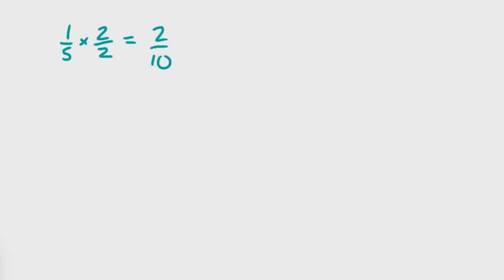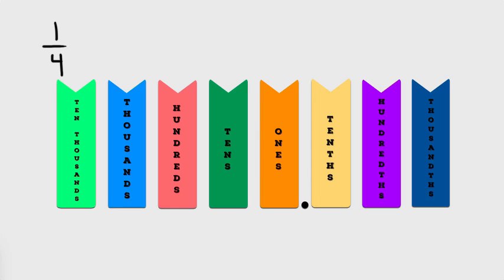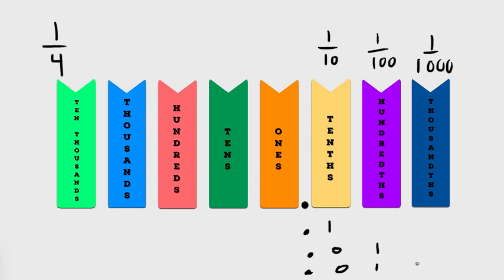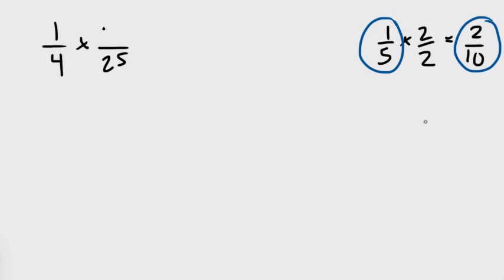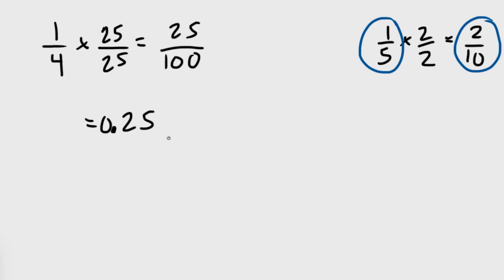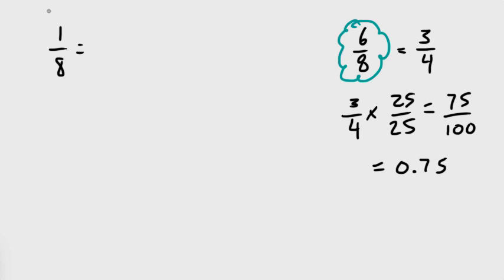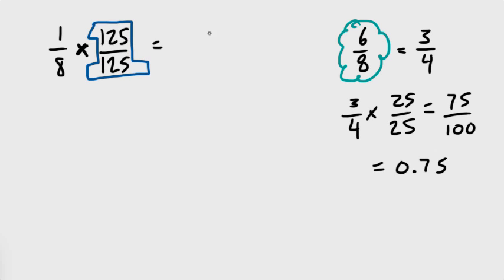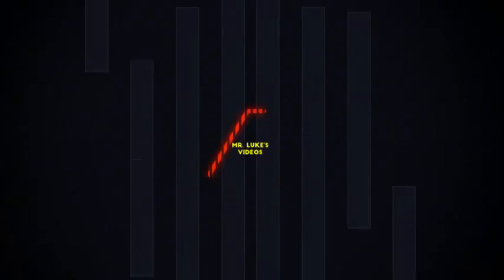Fractions and Decimals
How are these two math concepts similiar?